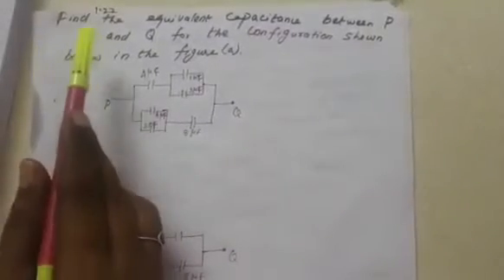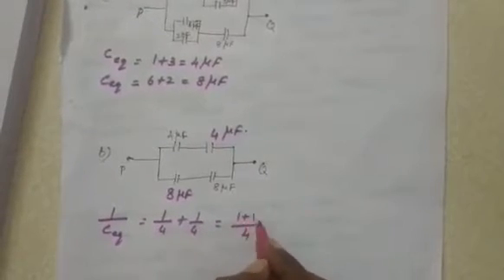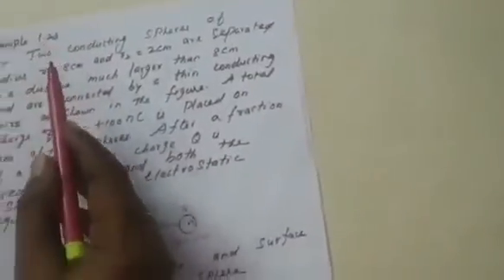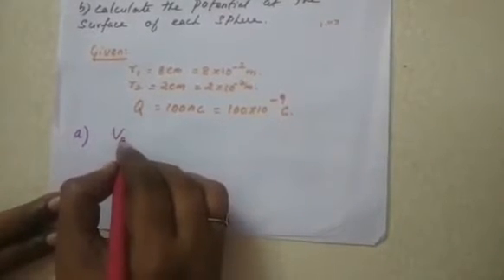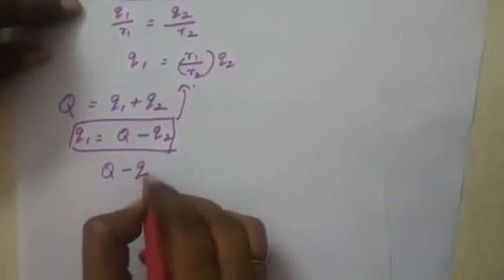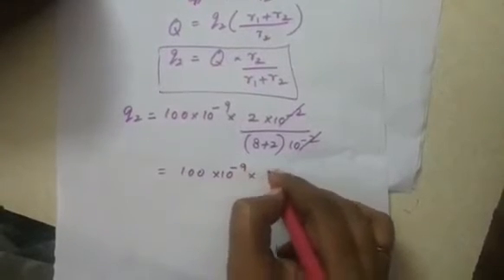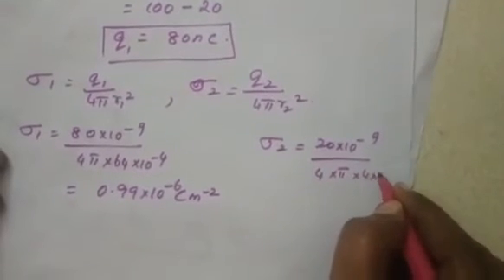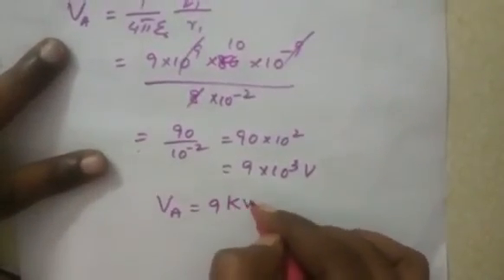12th physics Lesson 1(2)